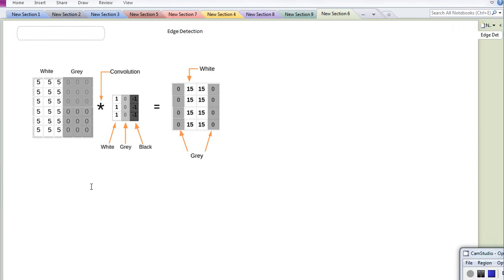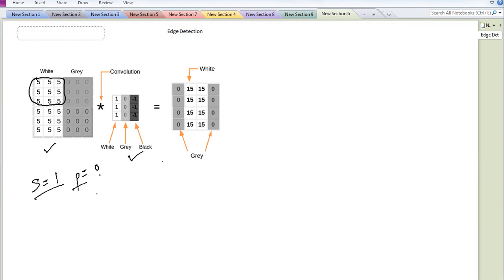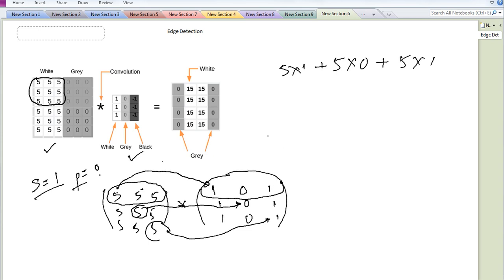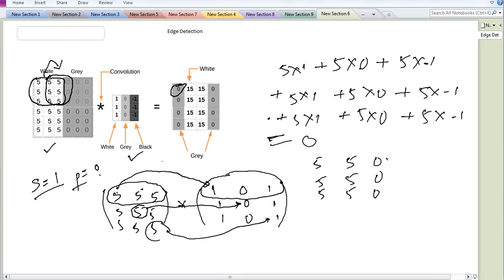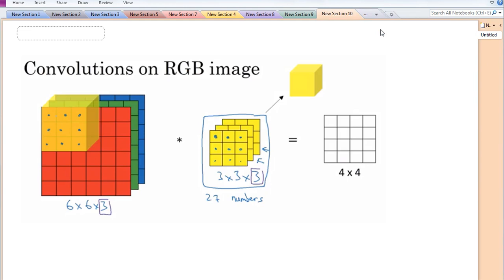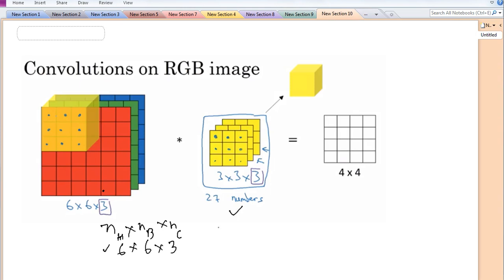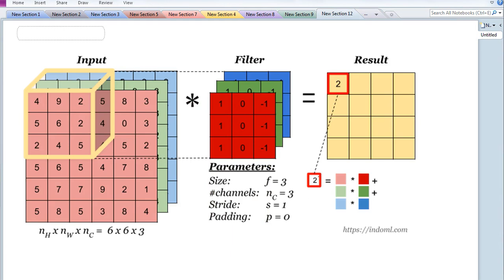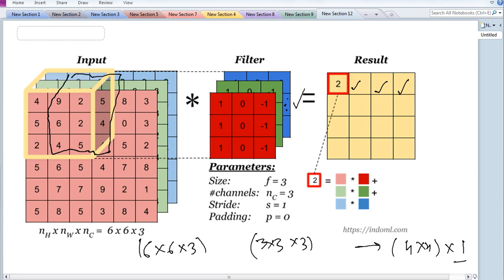Convolutional layer for RGB images|Filters |Convolutional Neural Networks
In this video I will talk about convolutional layer for rbg images  in convolutional neural networks